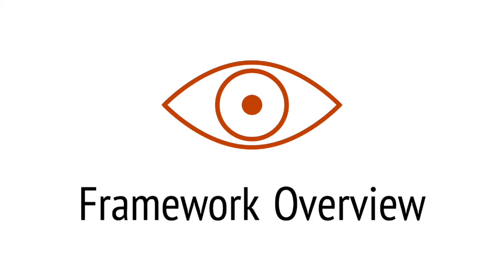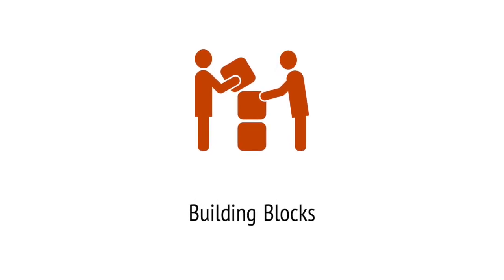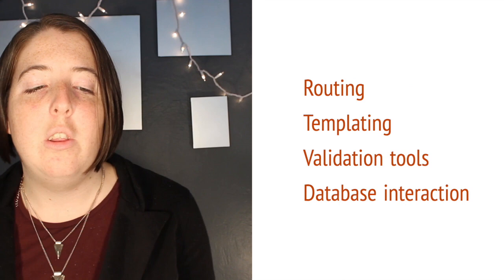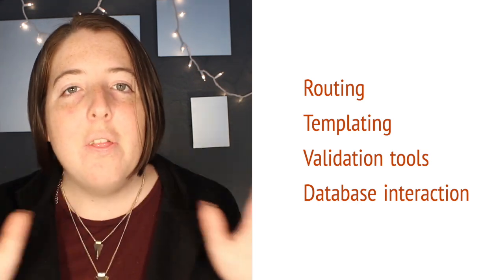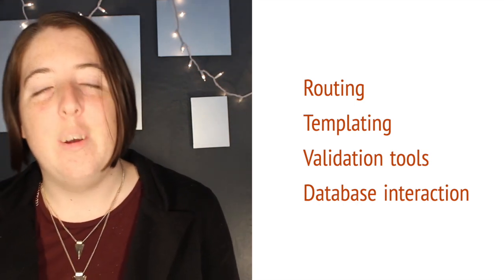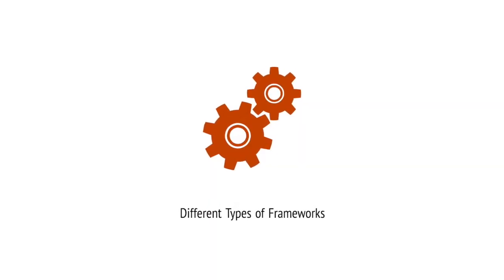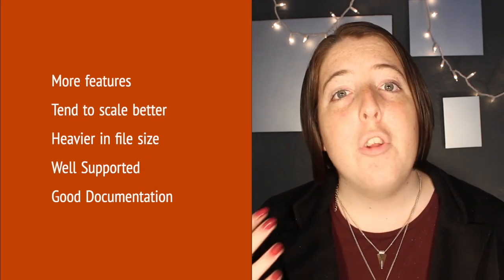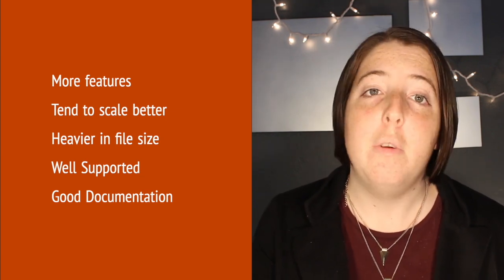ASL - Frameworks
ASL - Frameworks Overview